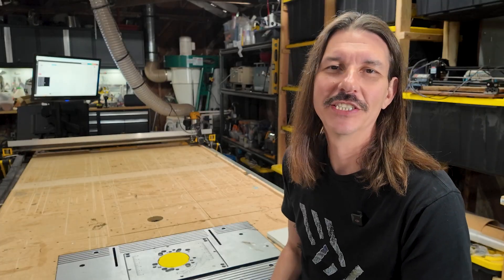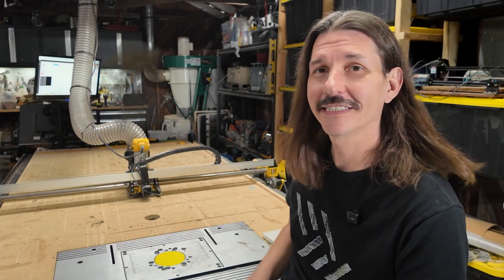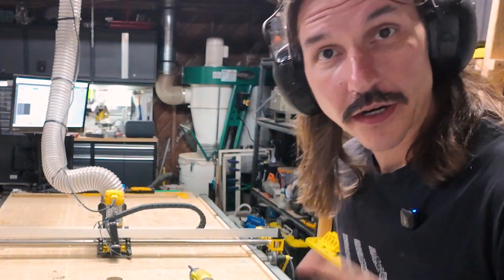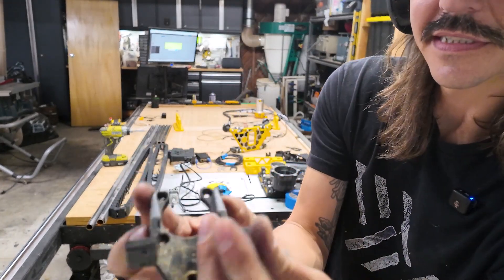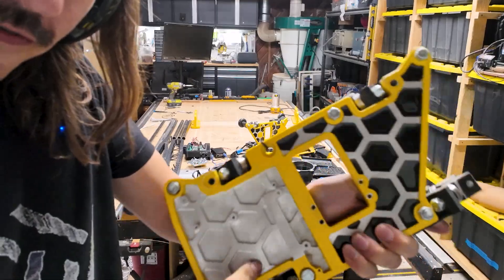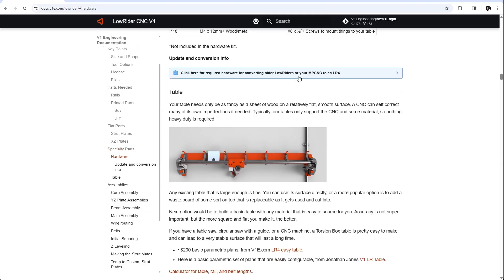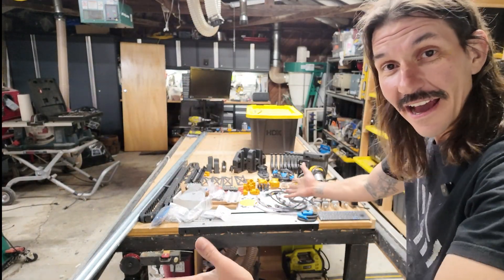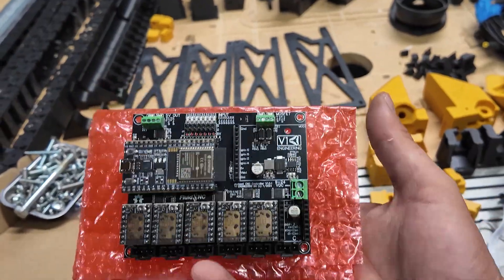Part 1 LowRider V4 Begins – Dismantling, Printing, and Prepping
The time has come… I'm upgrading my trusted LowRider V2 to the brand new LowRider V4! In this Part 1 video, I say a sentimental goodbye to my old machine (yes, we have a little chat), then dive into the process of printing all the necessary parts, gathering hardware, and sourcing electronics to prepare for the full build.

This is the beginning of a major CNC upgrade journey, and in Part 2 I’ll bring it all together with assembly and the first cuts on the new machine.

🛠️ In This Video:
0:00 - Intro & Goodbye V2
1:51 - Dismantling
6:47 - Acquiring New Parts
7:40 - Print New Parts
8:45 - The parts and plans